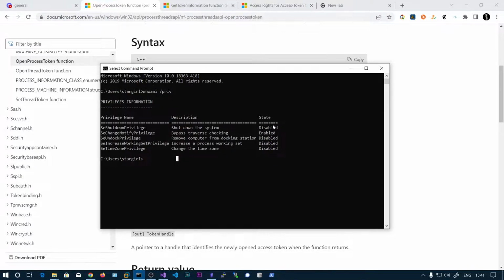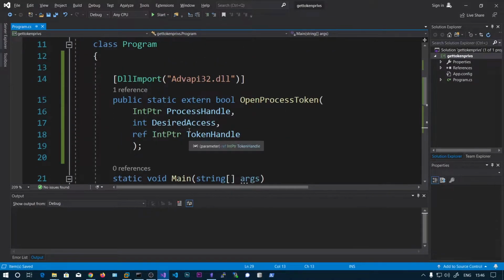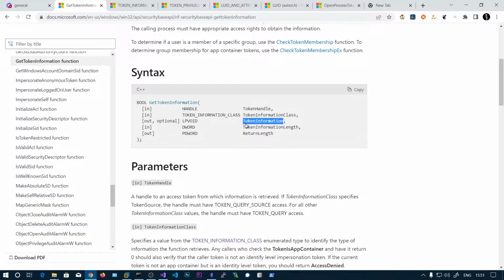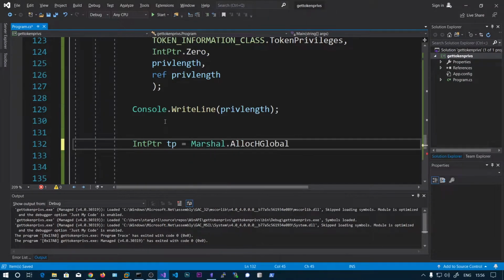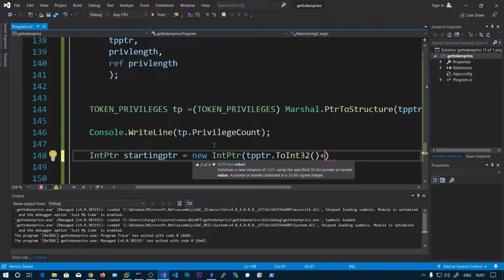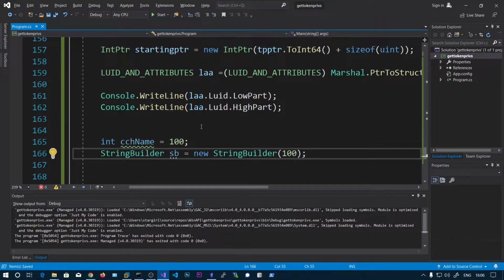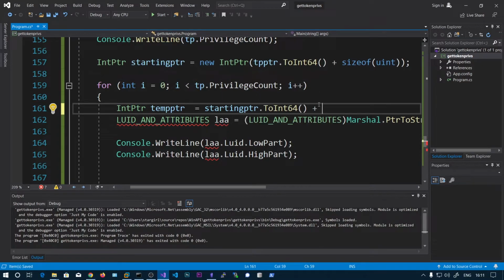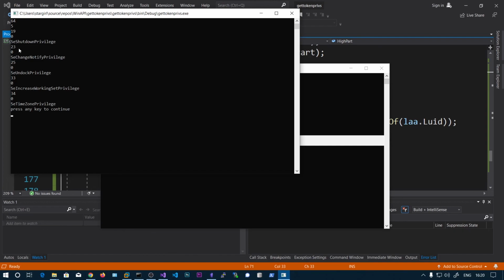WinAPI with C# - Getting Token Privileges